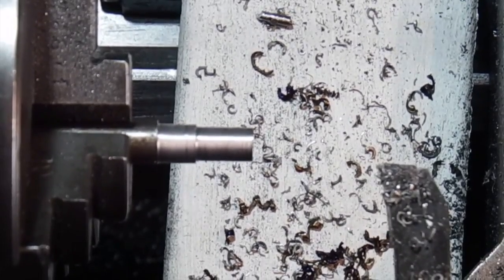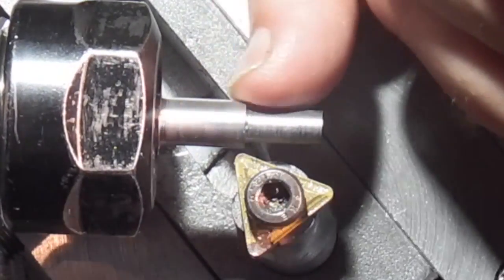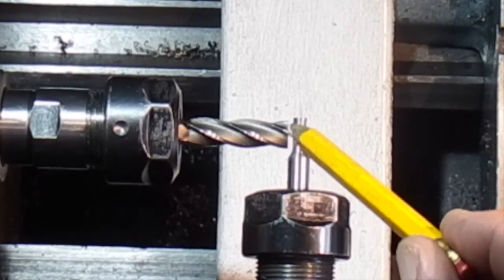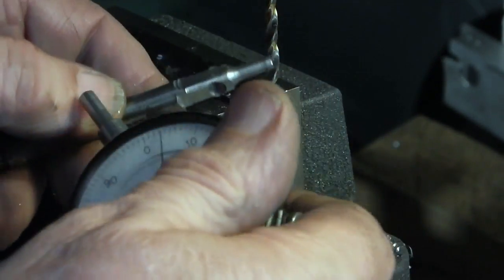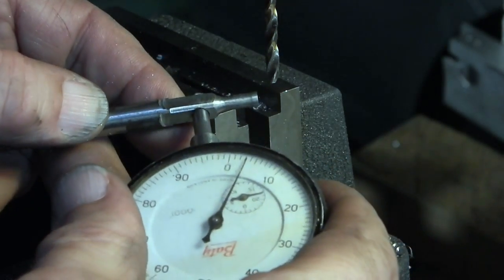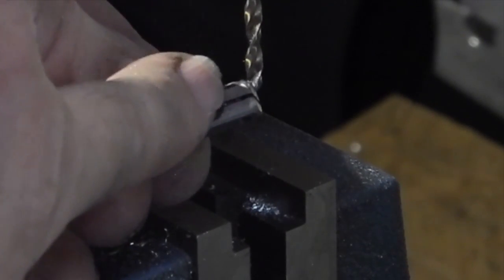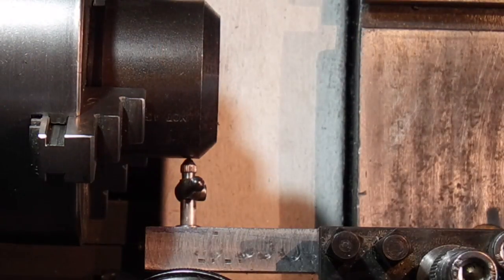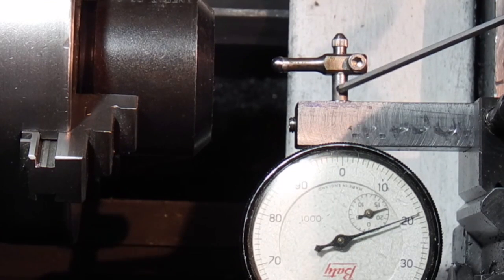DTI bore probe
Making a probe to fit the DTI spindle to check bore runout.
Turning, forming the radius, milling, soldering.